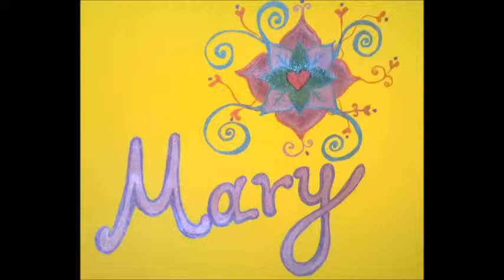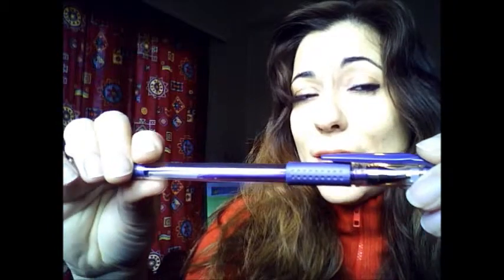Easy Colourful NameTag & Doodling Tutorial | Panoraia's Art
Easy Colourful NameTag & Ornamental Doodling Tutorial
by Panoraia's Art
Explanatory video + speed drawing!
so you can make use of my original creation in case you don't want to make your own!

Free Royalty Music: 'Soft' - Jingle Punks, 'Camaguey' - Silent Partner, 'Gyspy Dance' - Topher Mohr & Alex Elena.